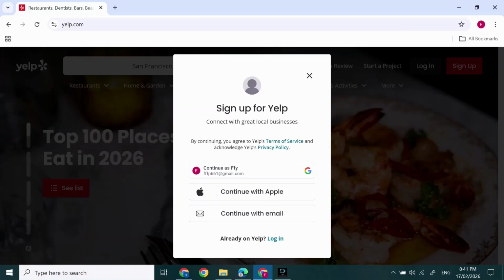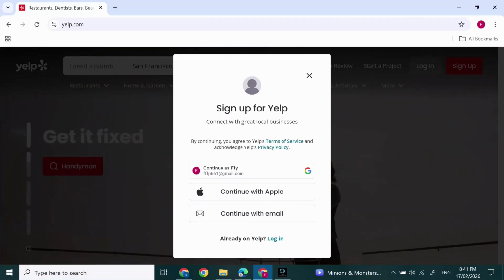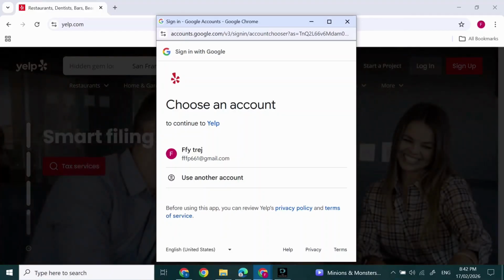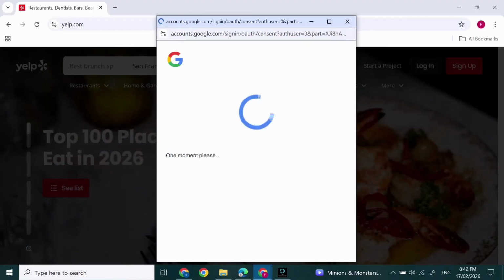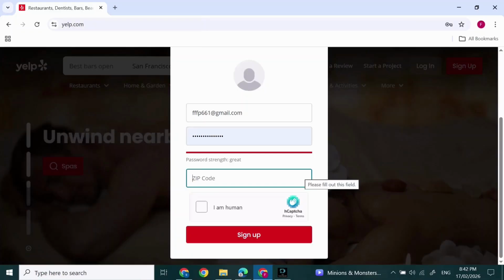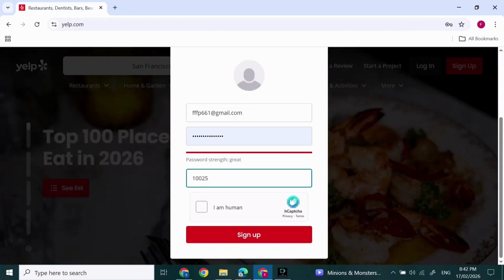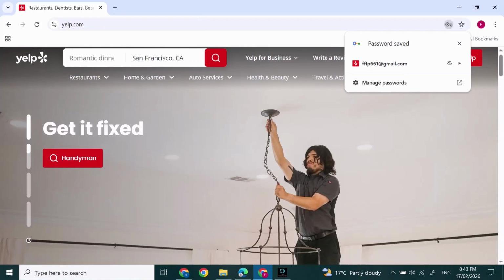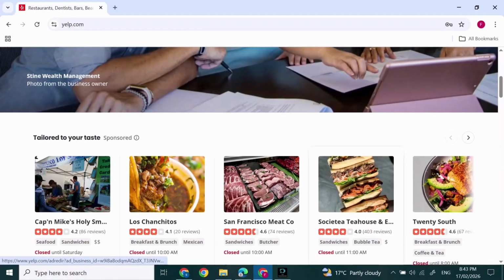How to Create a Yelp Account with Email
Welcome to our step-by-step guide on How to Create a Yelp Account with Email! If you want to start discovering local businesses, reading reviews, and sharing your experiences, creating a Yelp account is the first step. Whether you're new to Yelp or just need help setting up an account, this guide will get you started quickly and easily.

In this video, we will show:
How to sign up for Yelp step by step
How to register on Yelp without Facebook or Google
How to verify your Yelp account
How to log in and start using Yelp reviews